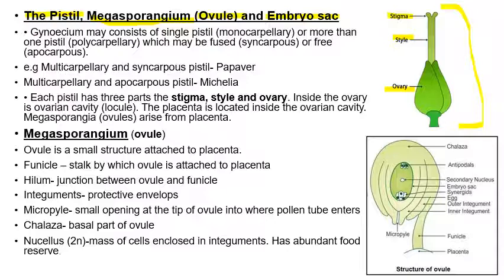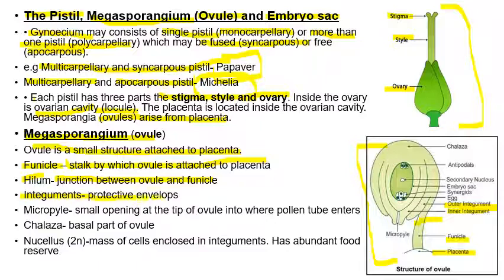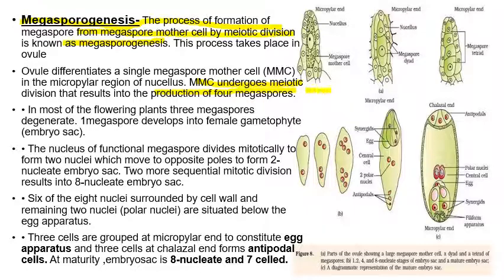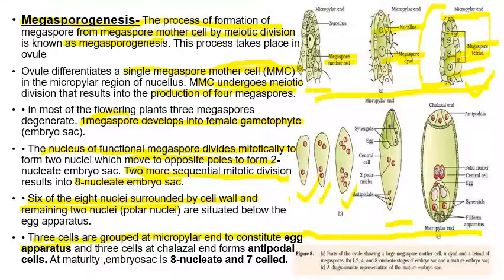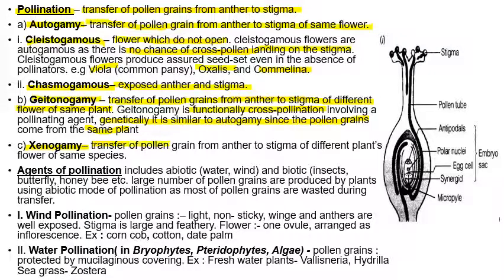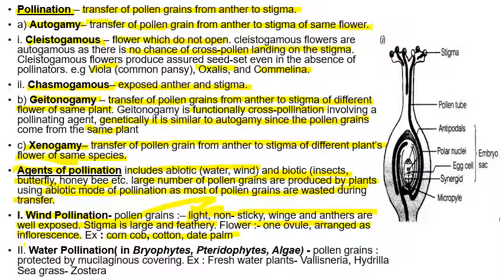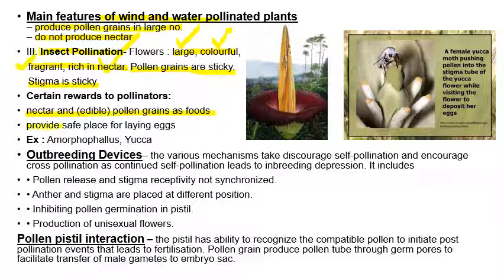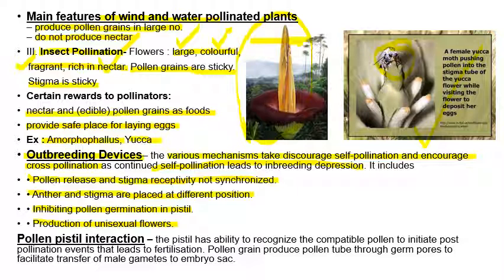12 5.5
BIOLOGY